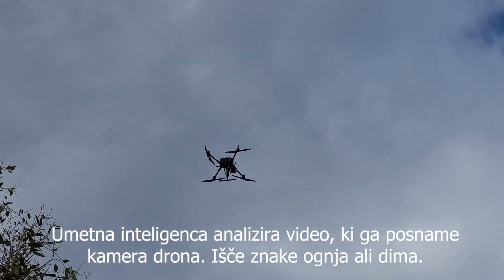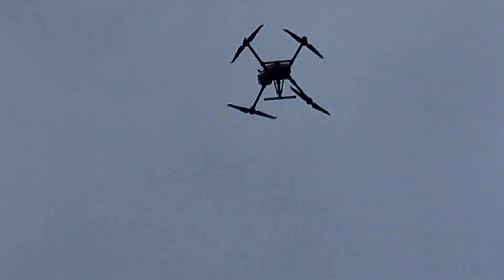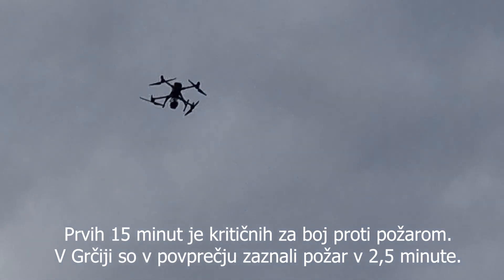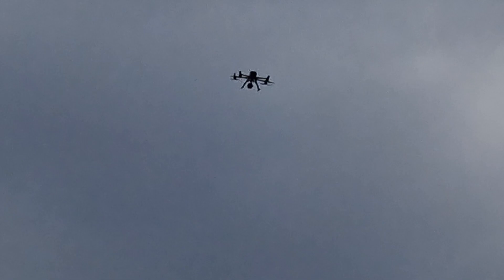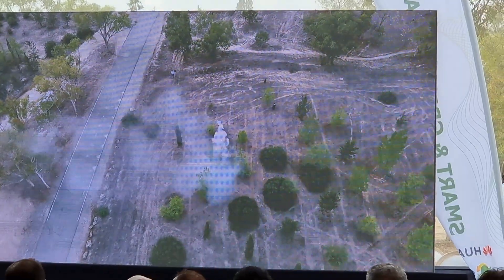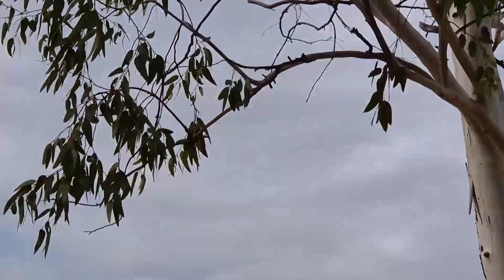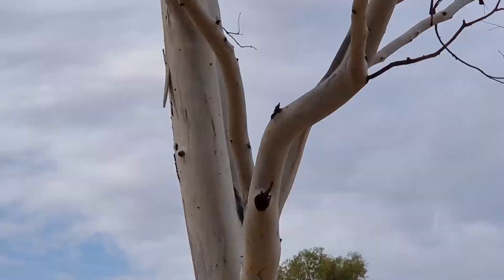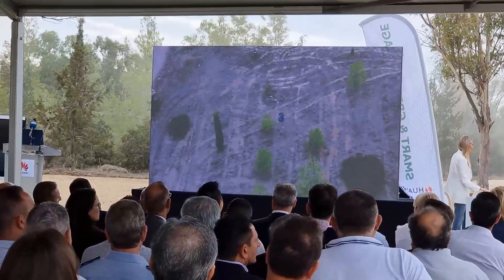Odkrivanje požarov z droni in umetno inteligenco: Prej kot požar odkrijejo, več časa je za gašenje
Na Cipru smo si ogledali predstavitev uvedbe pilotnega sistema za zgodnje odkrivanje požarov, tehnološke rešitve, ki so jo v sodelovanju z mobilnim operaterjem Cyta in start-up podjetjem Probotek vpeljali v okviru Huaweijevega programa Smart & Green Village. Nadgrajen sistem omogoča neposredno povezljivost in komunikacijo z dronom, ki ga je mogoče upravljati od koderkoli na svetu prek mobilnega omrežja 5G. Pri upravljanju je operaterju v pomoč umetna inteligenca, ki omogoča analizo videa v realnem času.

Dobrodošli na uradnem Youtube kanalu medijske hiše Večer.

Ne pozabite se naročiti na naš kanal in aktivirati obvestila, da ne zamudite nobenega prispevka.

Radi bi vas spomnili, da s sklenitvijo Večerove naročnine dobite ekskluziven dostop do najnovejših novic, analiz, intervjujev in še veliko več! Postanite del naše bralske skupnosti in ostanite vedno korak pred vsemi.

Sledite nam tudi na naših drugih družbenih omrežjih, da ostanete v stiku z nami in delite svoje mnenje: